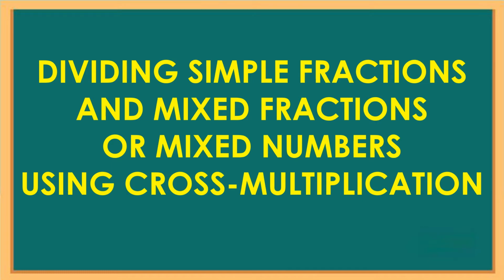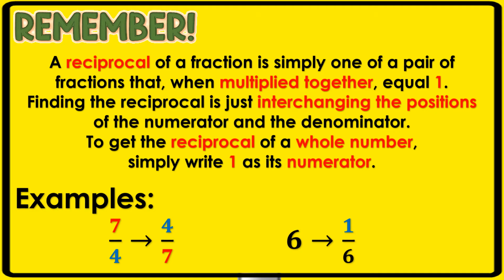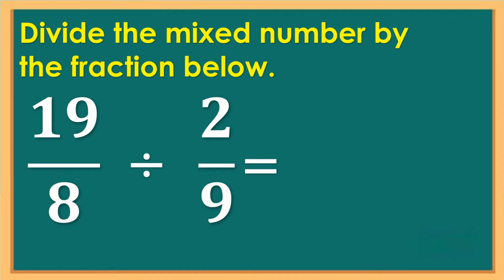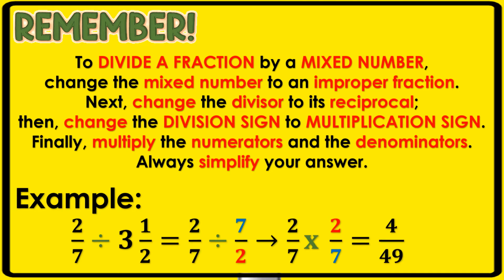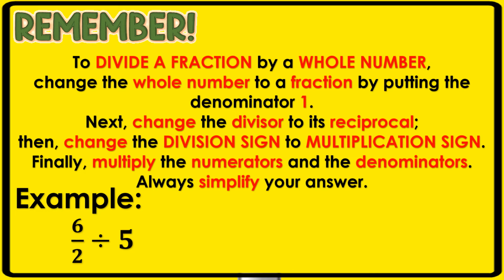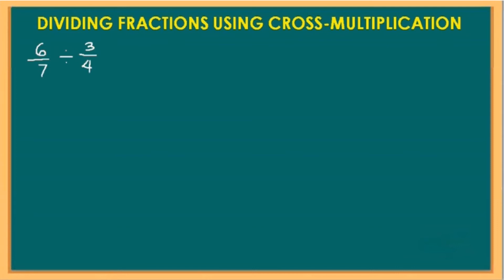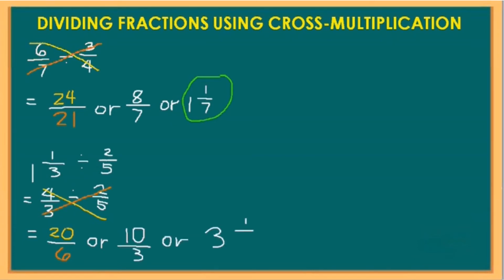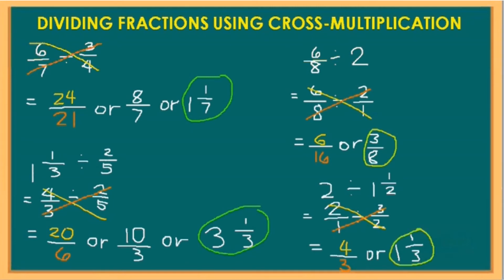DIVIDING FRACTIONS USING CROSS MULTIPLICATION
Shortcut method! Let's learn it!